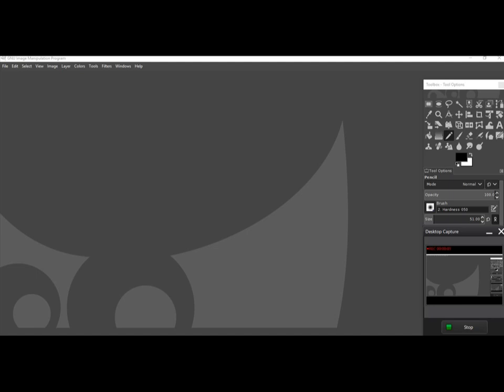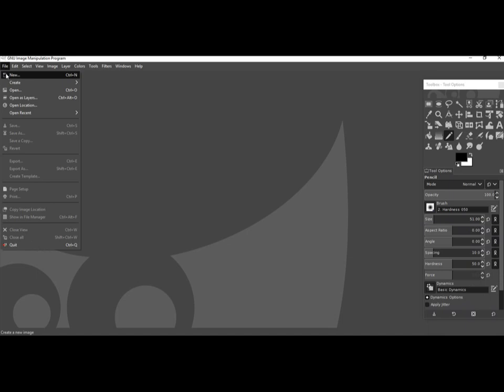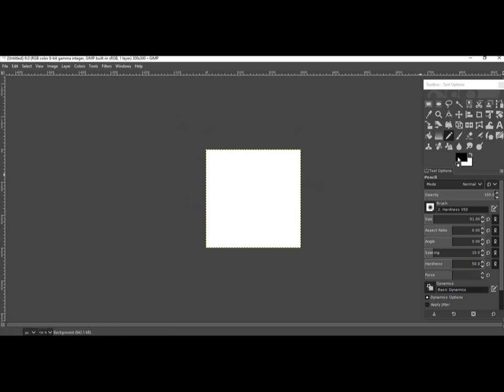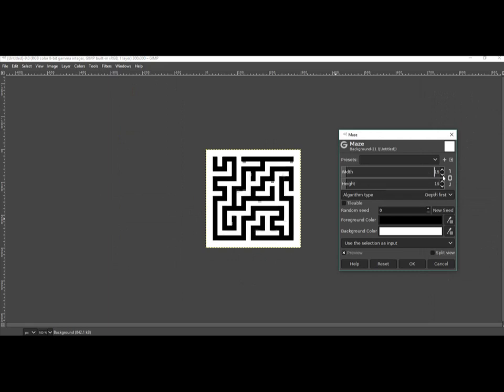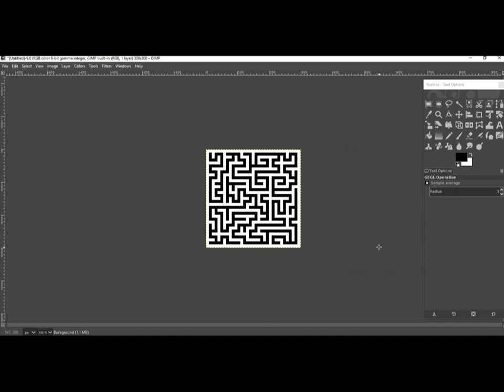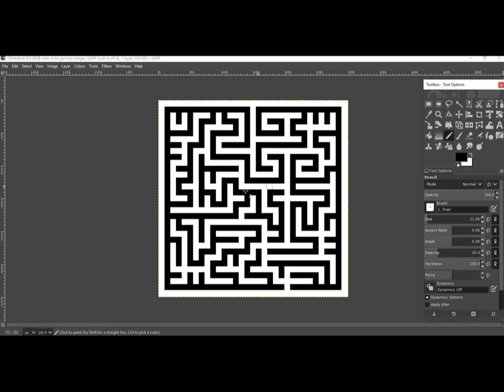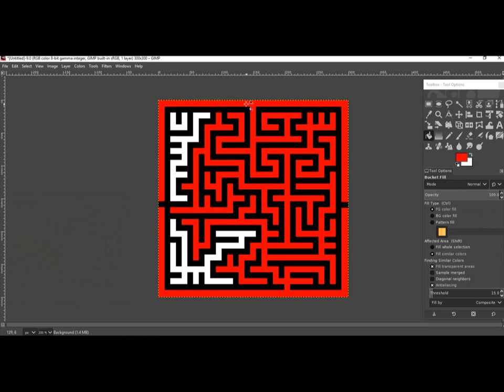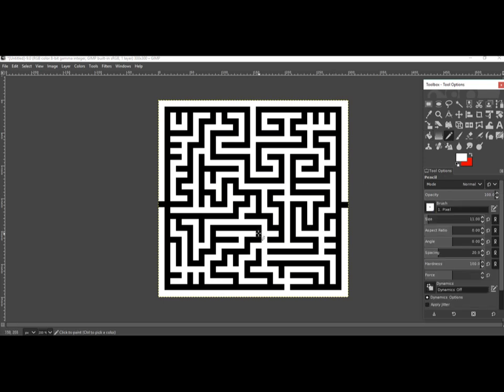Maze with Gimp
Create a quick maze with Gimp. In video, I use version 2.10.6.